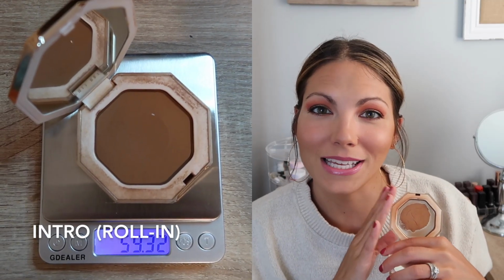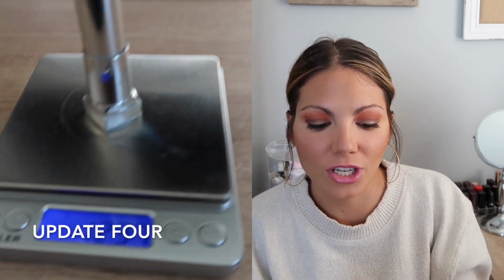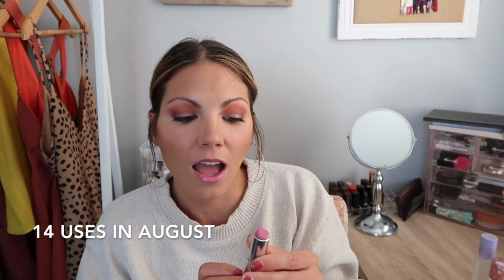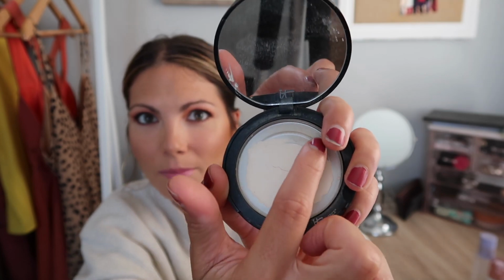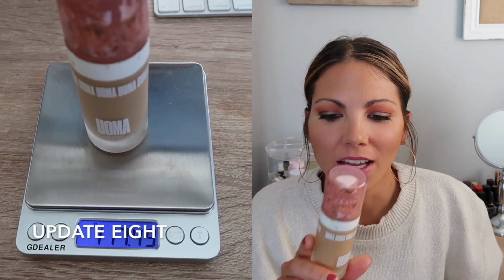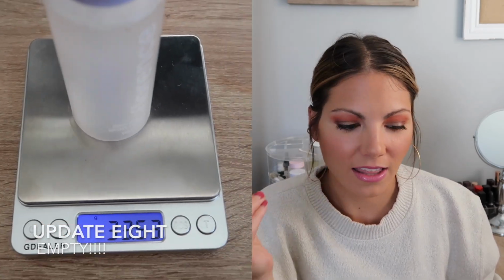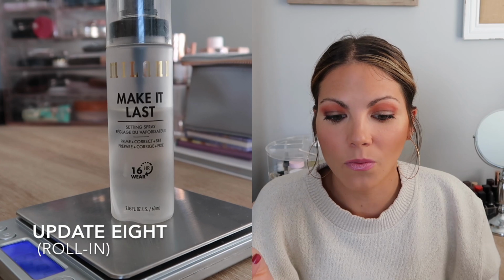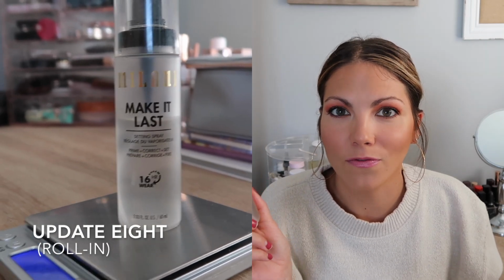PROJECT PAN 2022!! UPDATE EIGHT - September!